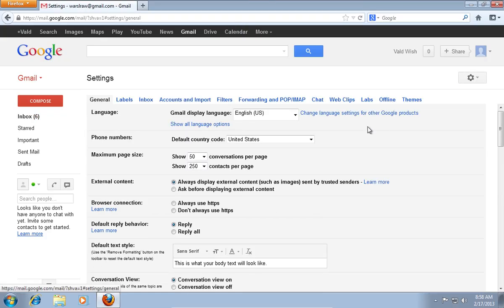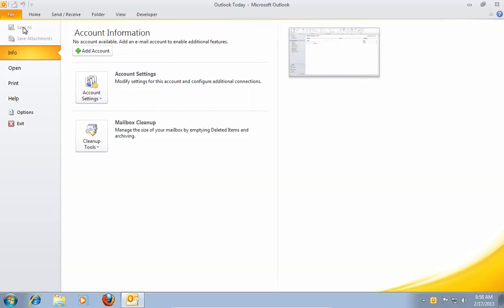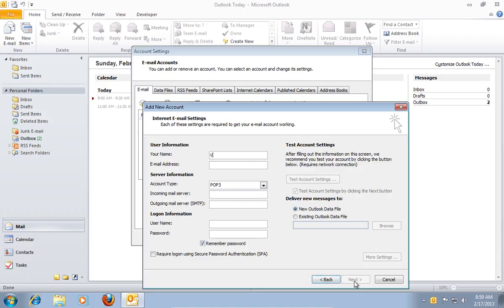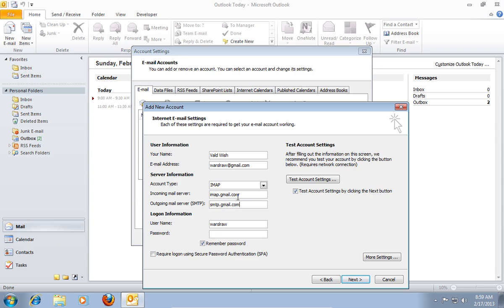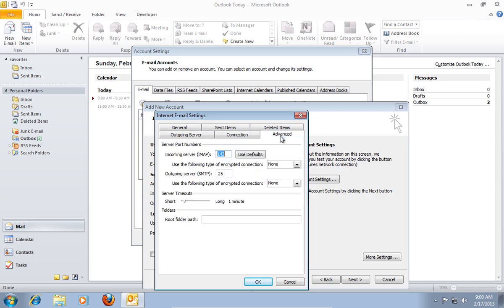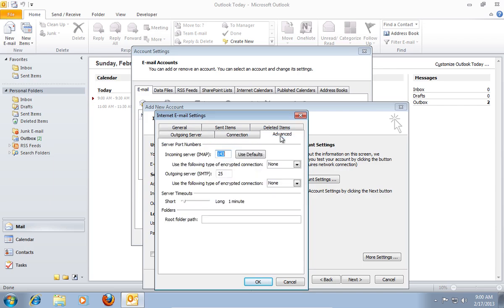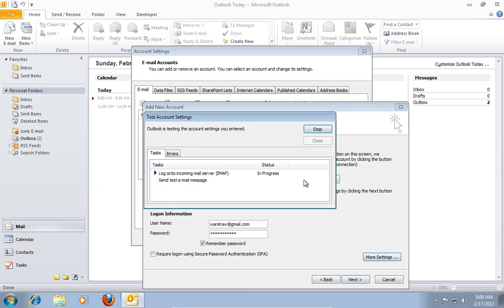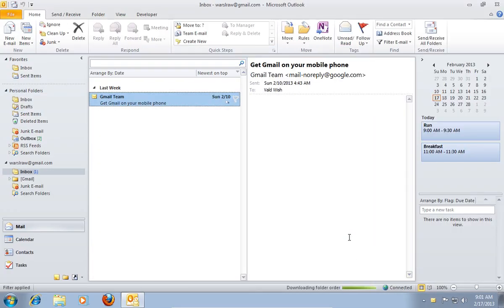Set Up Outlook to Access Gmail via POP or IMAP with Complete Configuration Steps